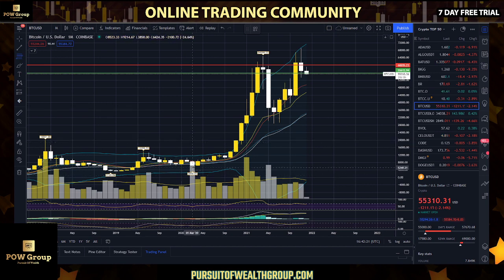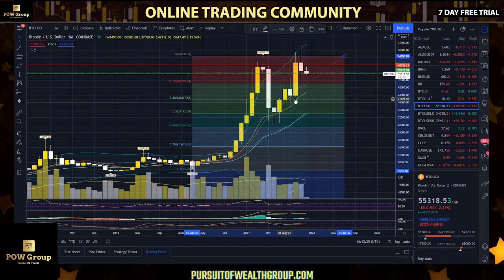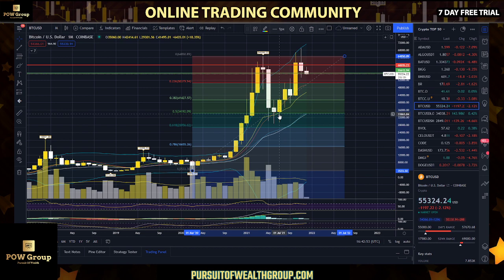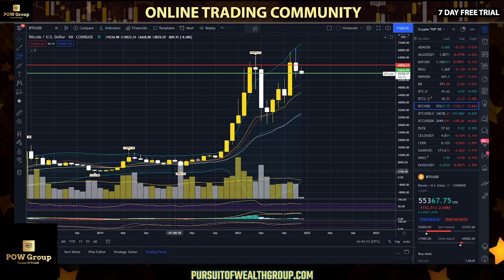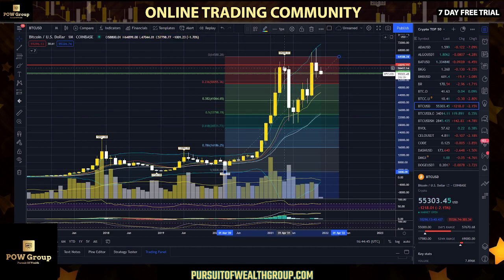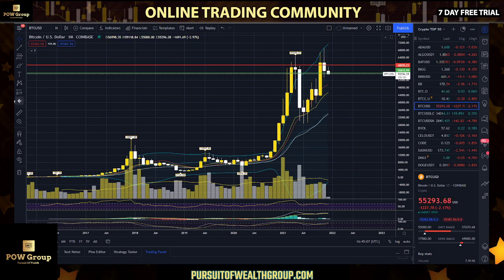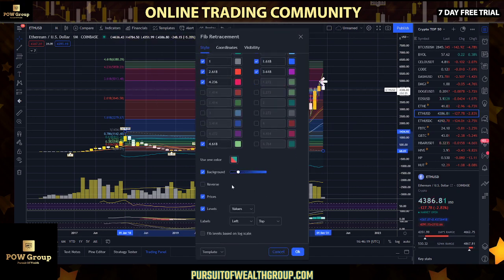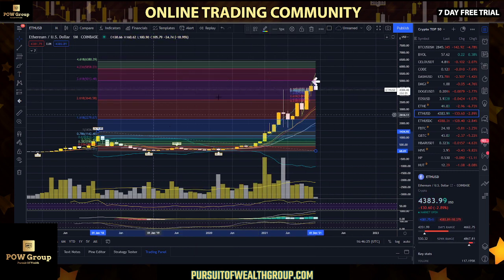POW Academy: How to Use the Fibonacci Tool on Trading View | Beginner Lesson & Tutorial | DEC 3RD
POW Group Academy has launched as well!  and click on "Academy" link at the top of the page to enroll in our new FREE course!